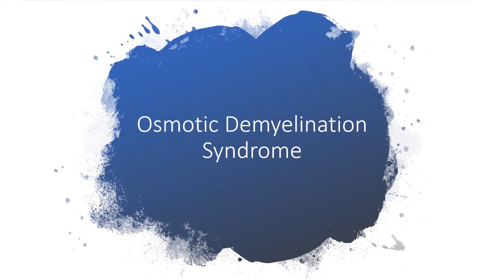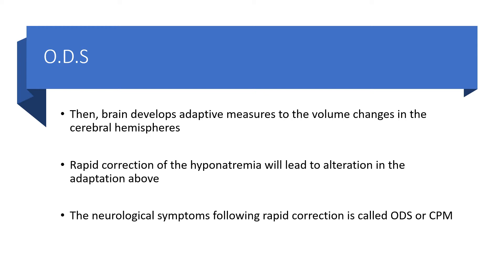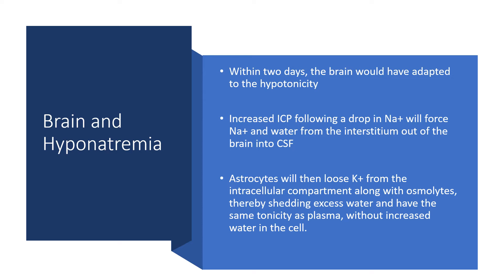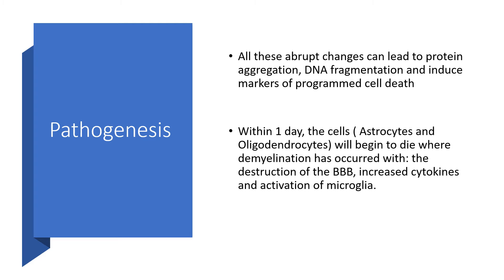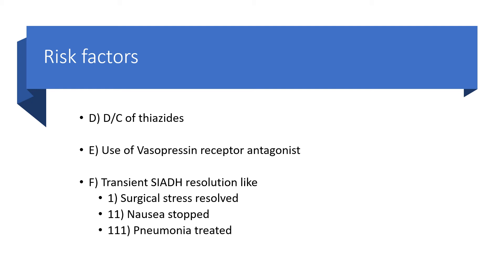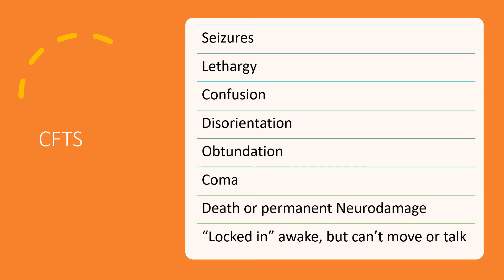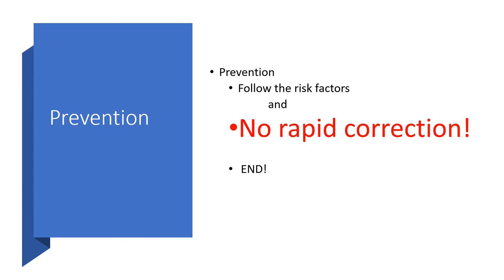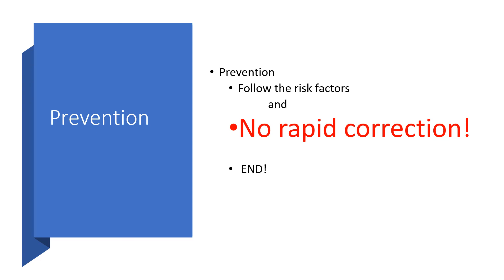Osmotic Demyelination Syndrome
NO RAPID CORRECTION OF HYPONATREMIA,PARTICULARLY THE CHRONIC HYPONATREMIA

-THAT IS THE KEY TO  Osmotic Demyelination Syndrome Prevention.

Enjoy listening!